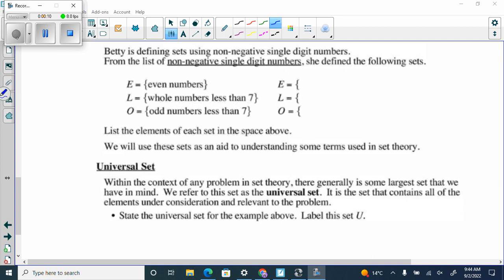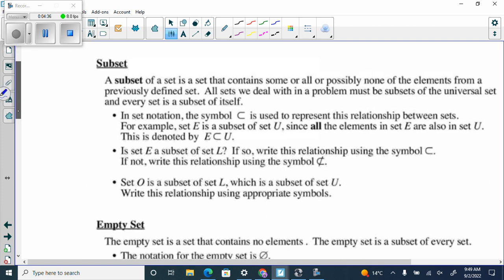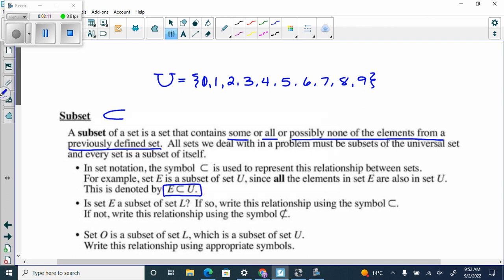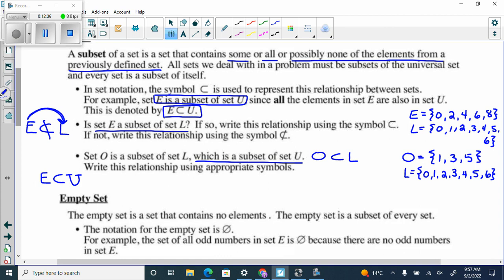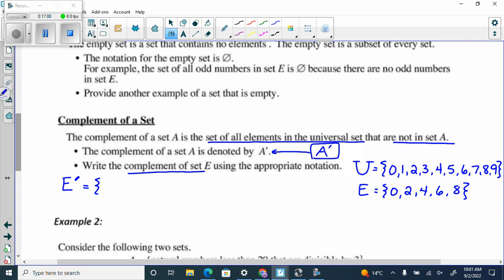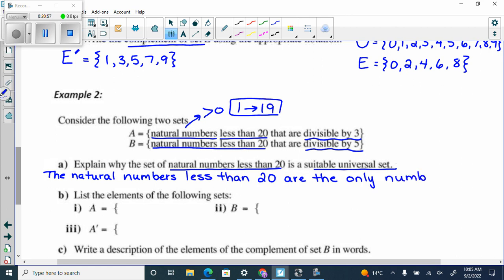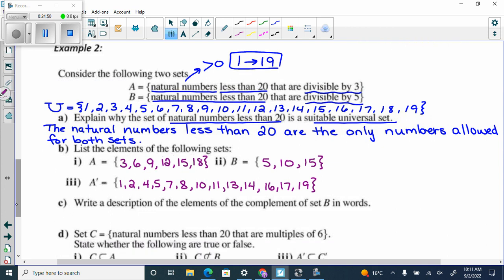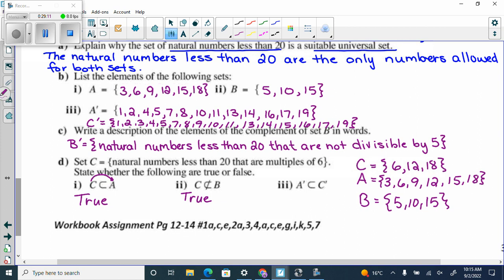September02 set theory